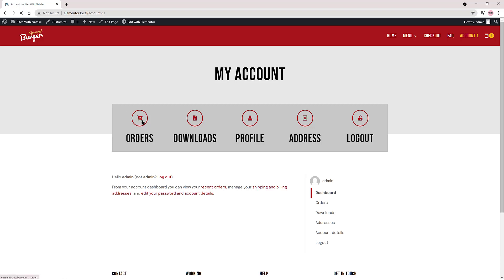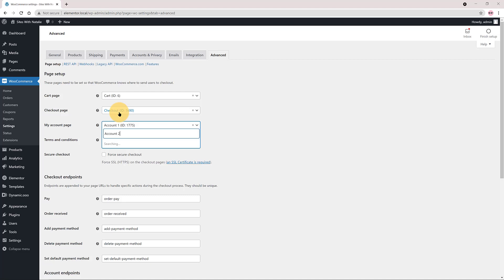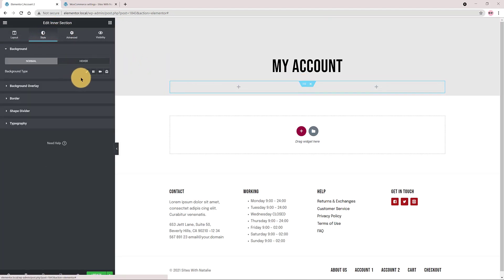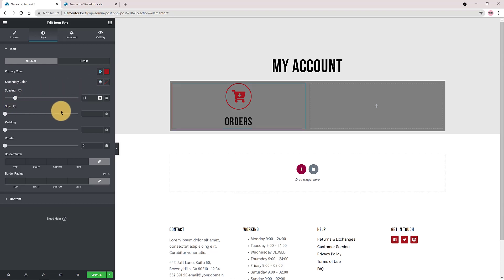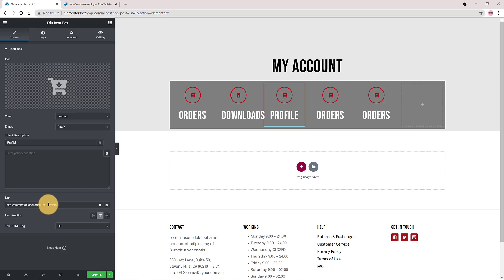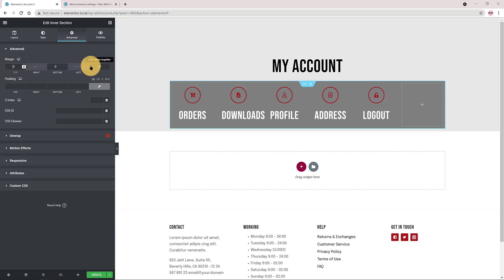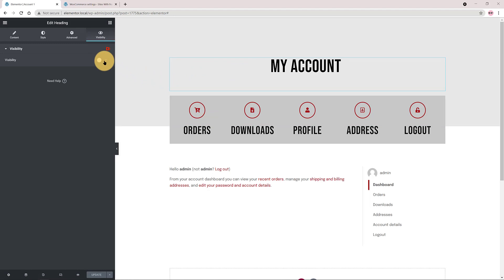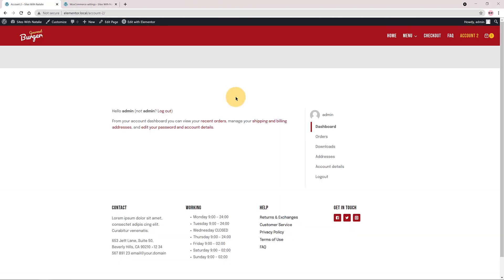How to Customize WooCommerce My Account Page with Elementor.Easiest Way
📩 Want More WordPress Tips? Join my free newsletter!

 In this tutorial, we'll show you how to take your WooCommerce store to the next level by customizing the My Account page using Elementor. By default, the WooCommerce My Account page can be bland and unappealing to customers. However, with Elementor's powerful page builder, you can design a My Account page that is both visually stunning and functional.

We'll start by showing you how to install and set up the WooCommerce plugin, and then we'll dive into how to create a custom My Account page using Elementor. We'll demonstrate how to use Elementor's drag-and-drop interface to add and customize various widgets, such as order history, account details, and other relevant information.

In addition, we'll show you how to use Elementor's dynamic content feature to display personalized content to each customer based on their previous purchases or browsing behavior. By the end of this tutorial, you'll have the knowledge and skills necessary to create a custom My Account page that enhances the user experience and drives sales.

Whether you're a web developer, marketer, or business owner, this tutorial is a must-watch for anyone looking to take their WooCommerce store to the next level. So, grab your favorite beverage, sit back, and let's get started!

 My youtube channel is supported by my viewers.
 if you click on  the link  I'm recommending, it’s a way for that company to know that I was the one              that sent you there.
Then, if you purchase the product, I will receive a small referral commission, without any additional cost for you,  so I can keep bringing you more free tutorials like this.